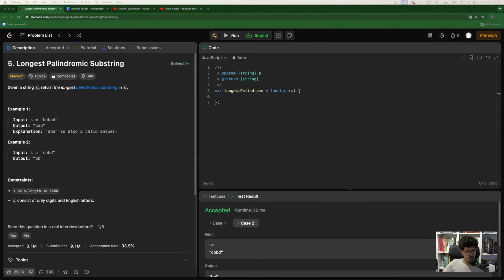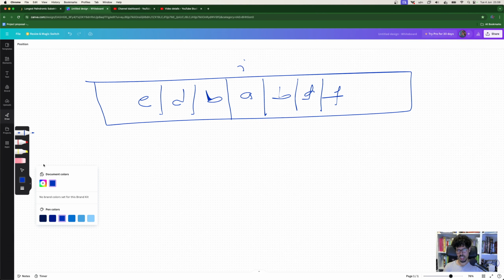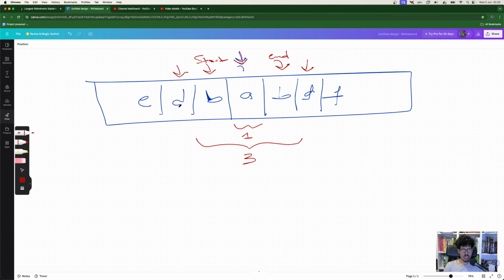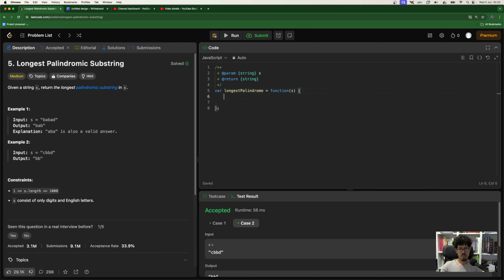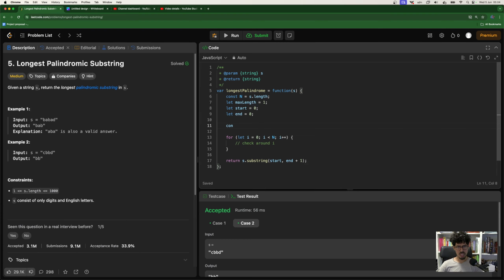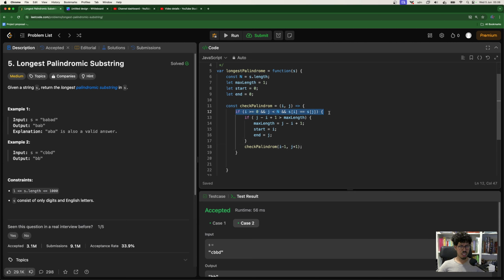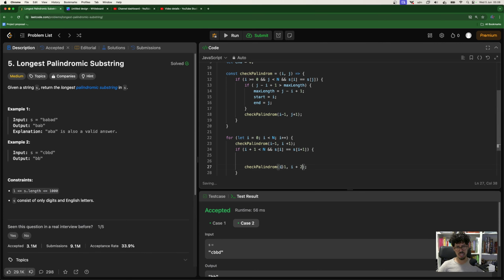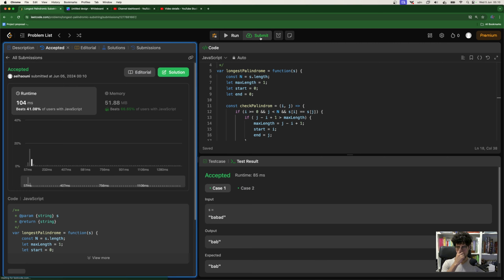Solution [longest palindromic substring]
Discover the solution to the "Longest Palindromic Substring" problem from LeetCode. We'll break down the dynamic programming approach to find the longest palindrome in a given string. Perfect for honing your algorithm skills on LeetCode and Codility.